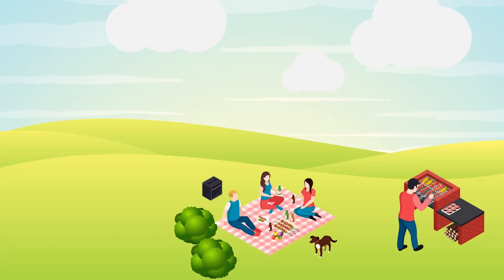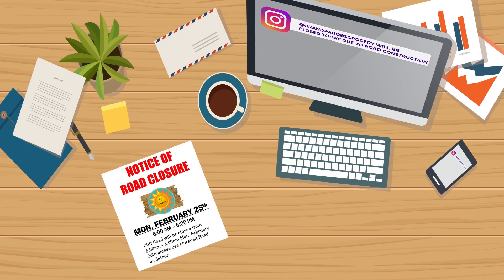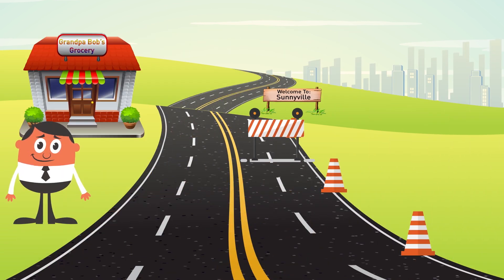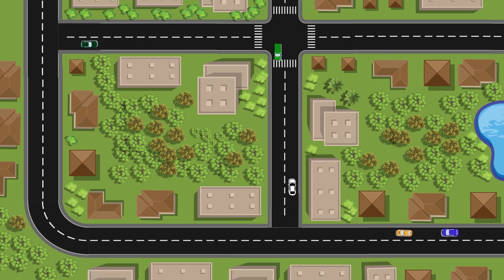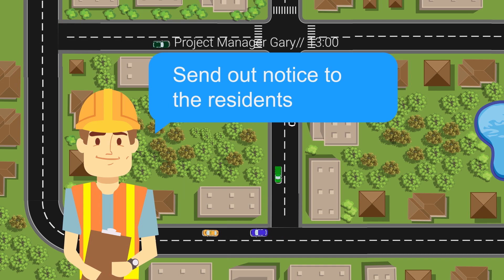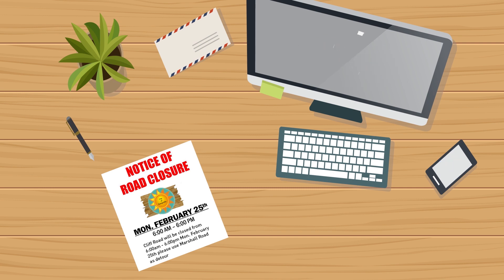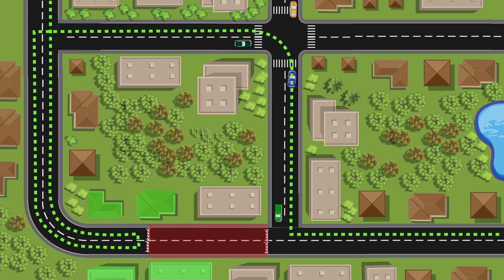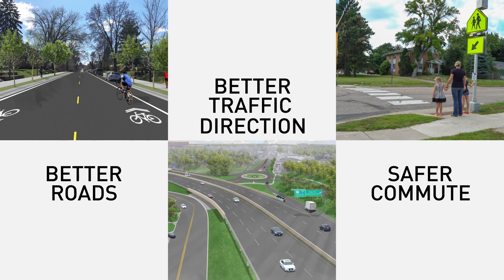Blink: Construction Staging